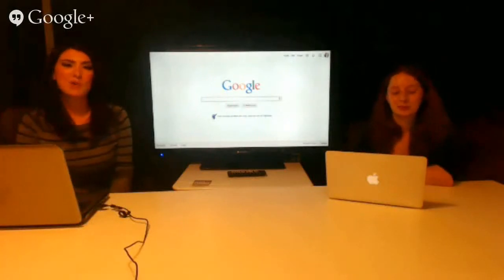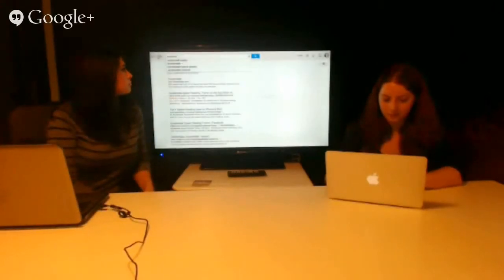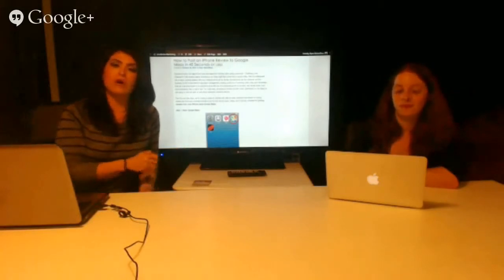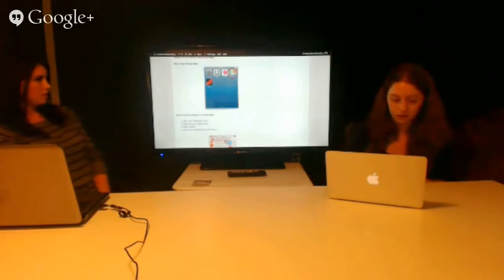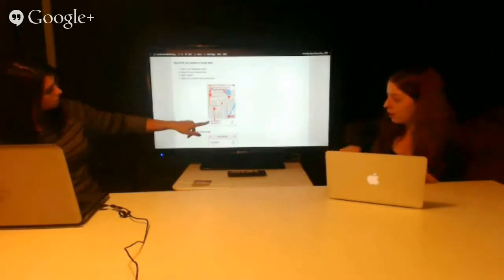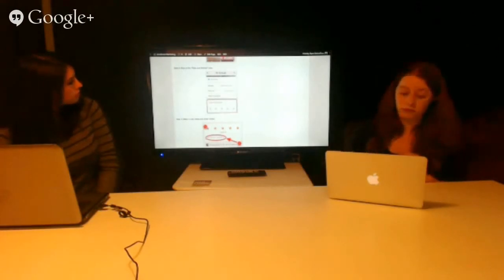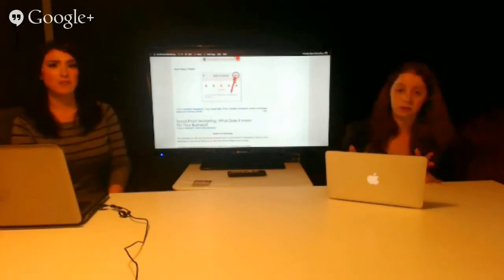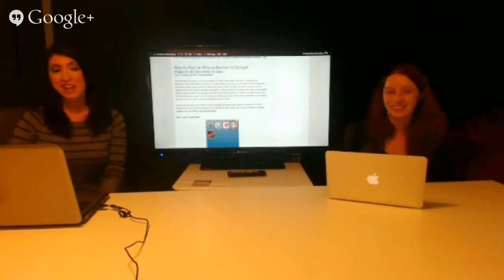How to Post an iPhone Google Maps Review in 45 Seconds or Less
Hope and Kaitlin of Accelerate Marketing do a walk-through of the company's latest blog post on posting a review to Google Maps with your iPhone in 45 seconds or less.  This is one in a series on mobile reviews and how quick, easy, and simple they can be for both the customer and the business owner.